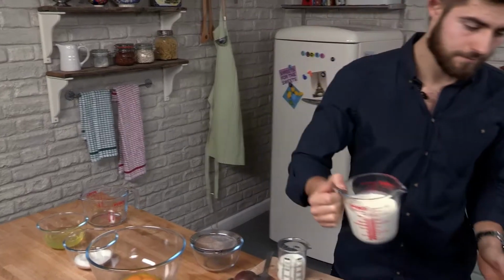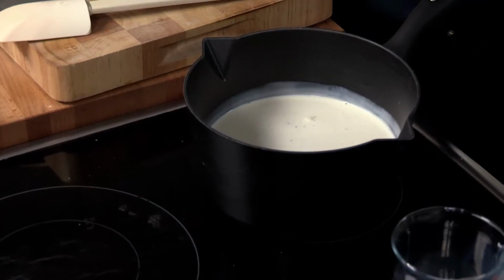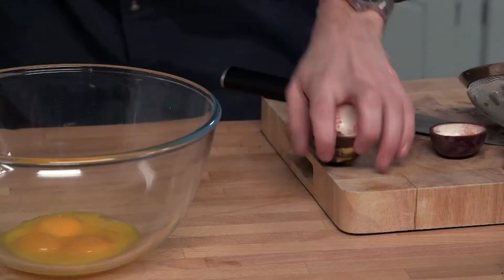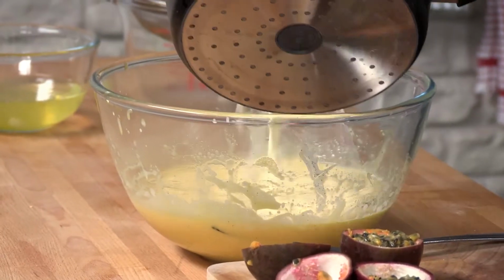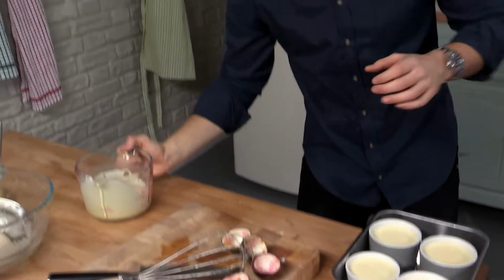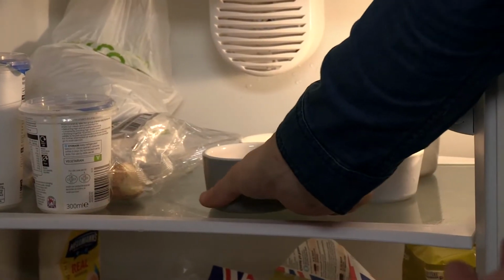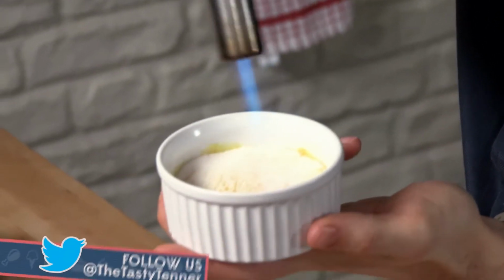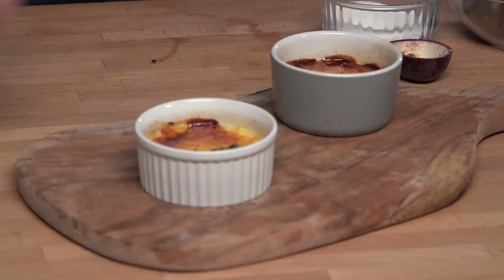Passionfruit Crème Brulee | Feed My Friends 2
We all love a sweet treat after dinner! Why not try this delicious passion fruit creme brulee. Perfectly made my Jack Lucas this tasty dessert is perfect to impress at a dinner party.

INGREDIENTS:
150 ml Milk
350 ml Double Cream
1 Vanilla Pod
5 Egg Yolks
75 g Caster Sugar
3-4 Ripe and Wrinkly Passion Fruits

STEP 1: MIX INGREDIENTS
Boil together the milk and cream with the vanilla pod’s seeds and the pods. Scoop out the seeds of the passion fruit into a sieve set over a bowl and using the back of the spoon press out the juice. Keep the seeds to decorate the crème brulees at the end.

STEP 2: CONTINUE THE MIXTURE
Whisk the egg yolks, sugar and passion fruit juice together until pale and frothy. Add the hot milk mixture to the eggs a little at a time and whisk to incorporate. Pass the mixture through a sieve into a pouring jug.

STEP 3: COOK AND BLOWTORCH
Pour the mixture into ramekins set in a tray with boiling water filled half way up the ramekins. Place into the oven at 120degrees (not fan assisted as this will cause the mixture to froth) for about an hour until just wobbly in the centre. Remove from the oven and allow to chill in the fridge before sprinkling with sugar and caramelizing using a blowtorch.

STEP 4: FINISH AND SERVE
Serve with the left over passion fruit seeds.